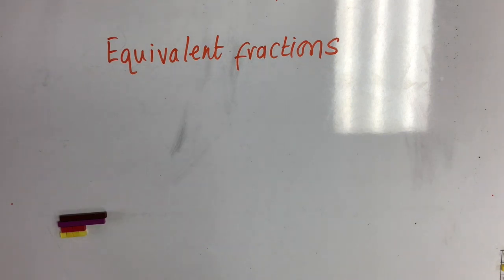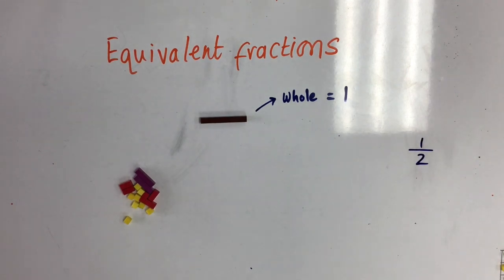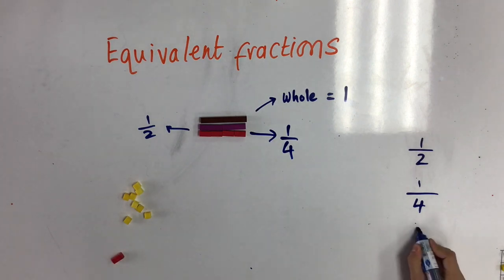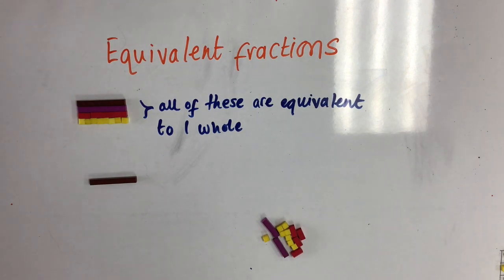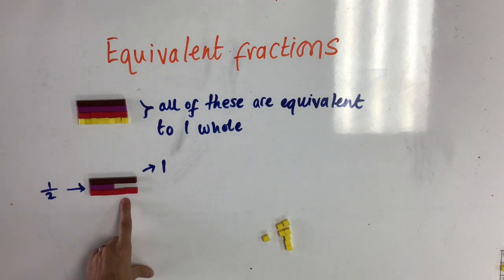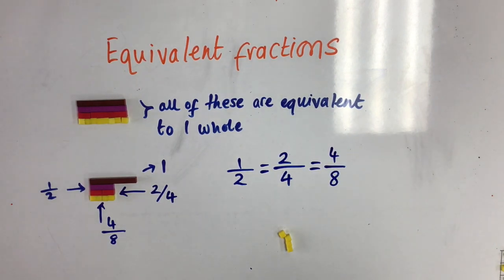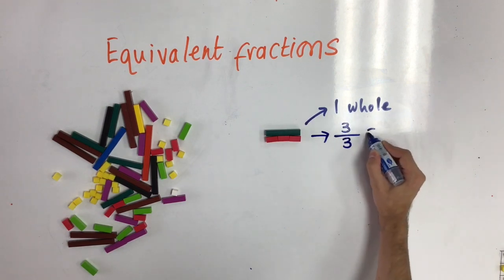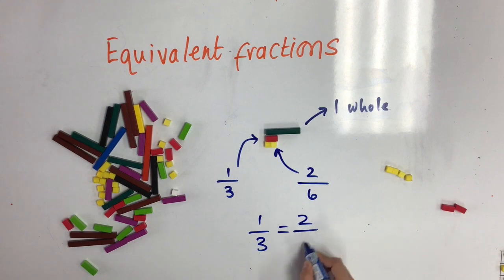equivalent fractions using rods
finding equivalent fractions using rods